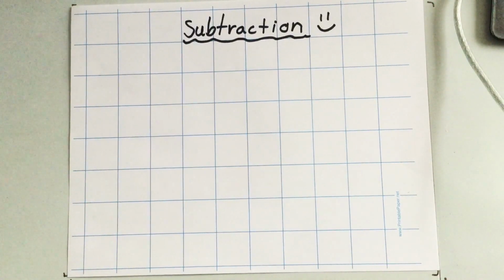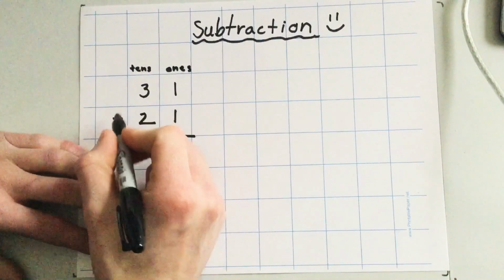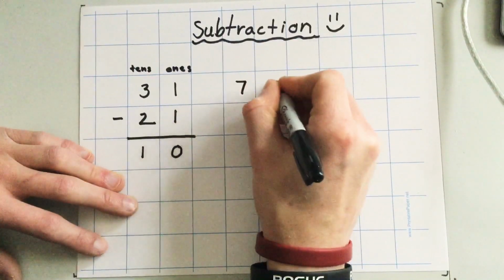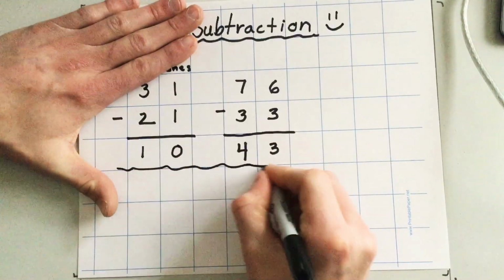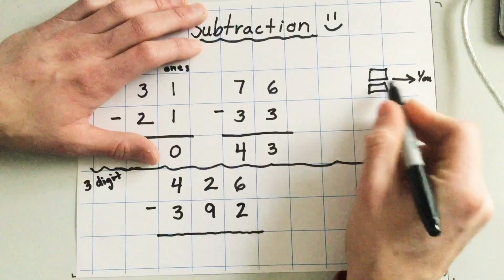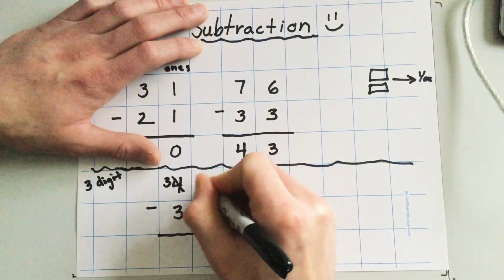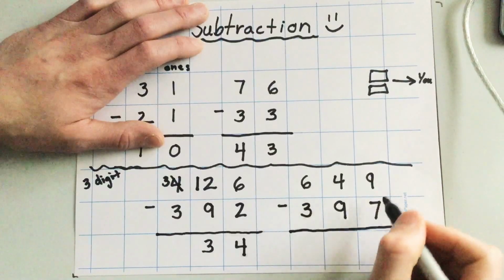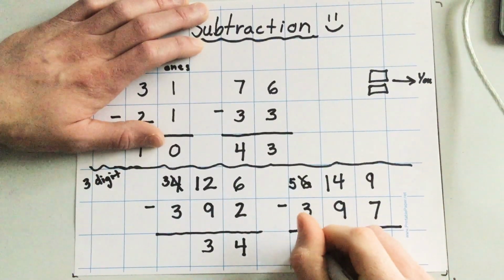How to: Basic Subtraction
Mr. Lee teaches how to subtract 2 and 3 digit numbers!